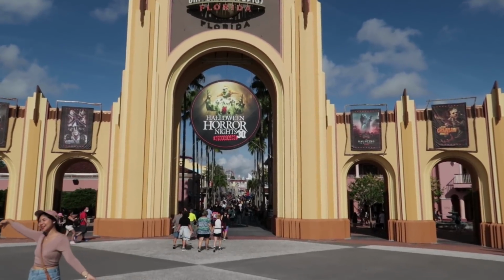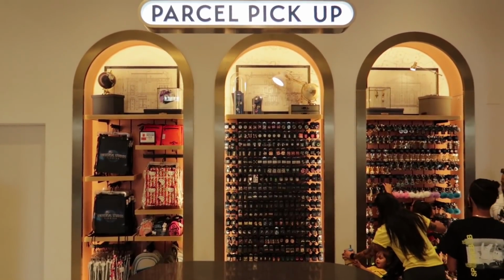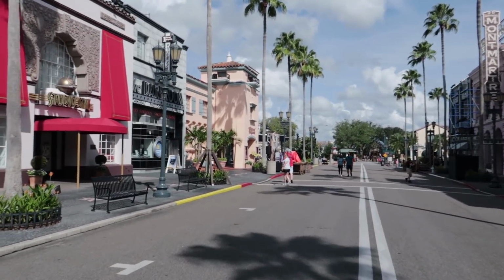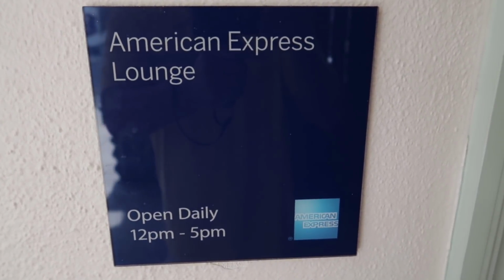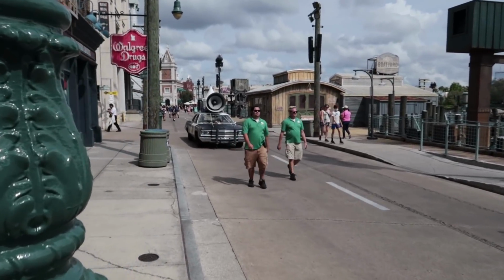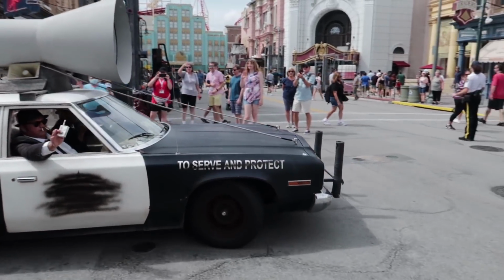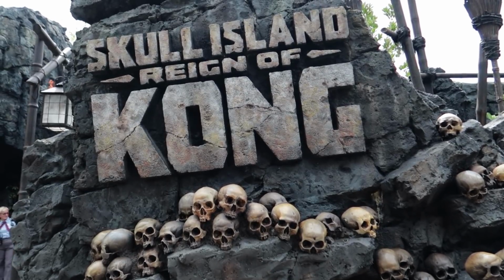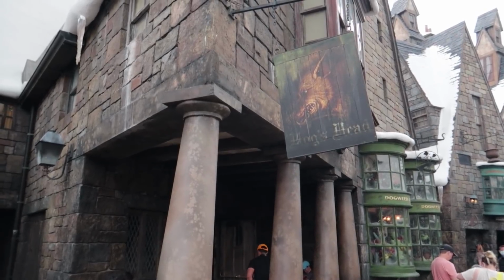How to Learn the Best Tips, Tricks and Hacks As Given By Universal Orlando Passholders | Rix Top Six